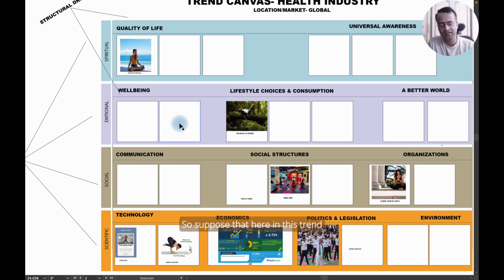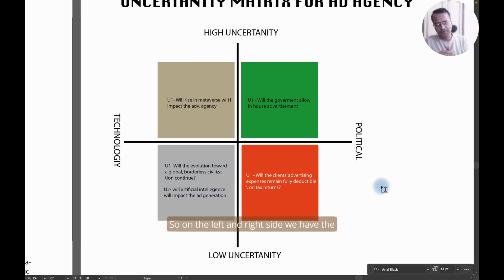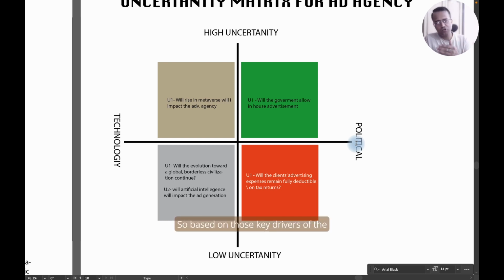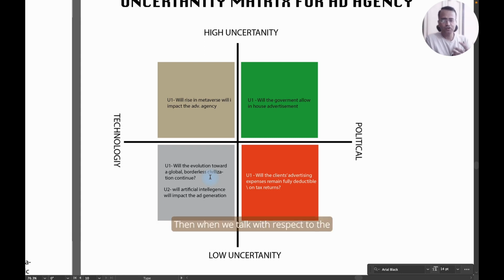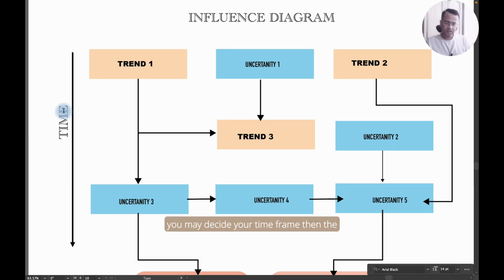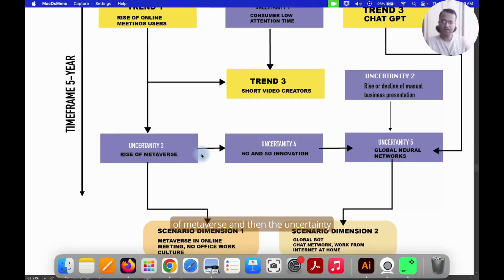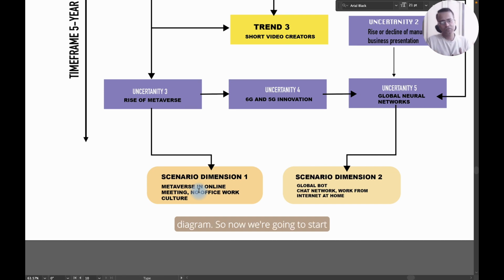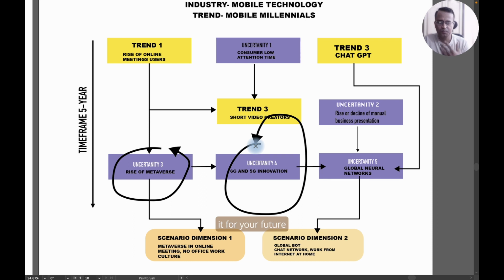Complete scenario Planning steps for Fashion Forecasting, strategic planning & product development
The primary purpose of a scenario is to contextualize the future by considering socioeconomic and cultural trends, while also considering the human scale and attempting to detect otherwise hard-to-spot behaviors and patterns.
Ideally, you start with a vision of how people, as citizens and consumers, are likely to be influenced by political, economic, social, and cultural factors, as well as considering the impact of technology on our cities, transportation, buildings, and infrastructure.
What develops from this is a scenario – a visual collage or a written synopsis of a series of events, influences, and trends.
It acts as a storytelling framework for exploring the bigger picture of selected macro trends and then examining more nuanced details with supporting micro trends.
The resulting composite enables you to translate ideas and vision into a tangible action plan for your organization and create a common road map of the future you want to see.